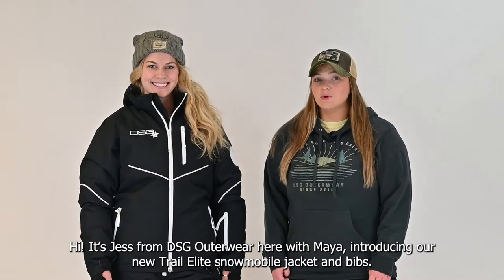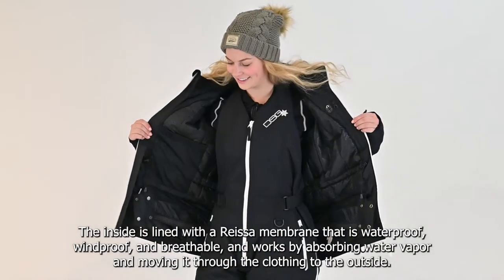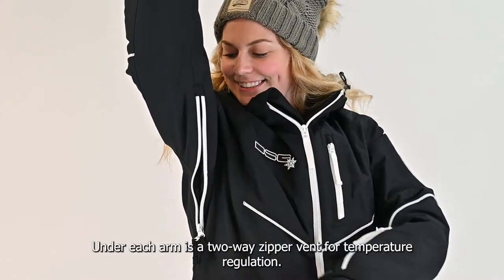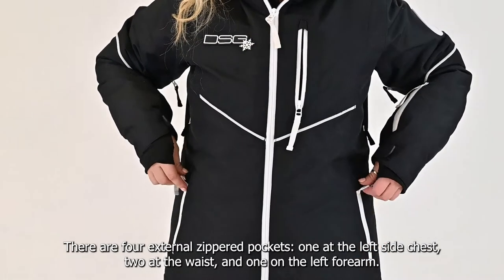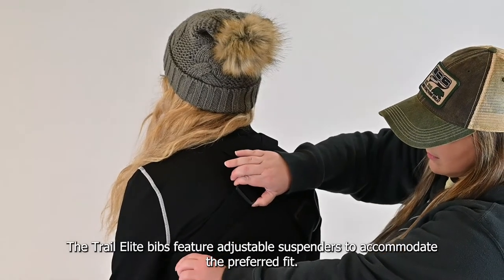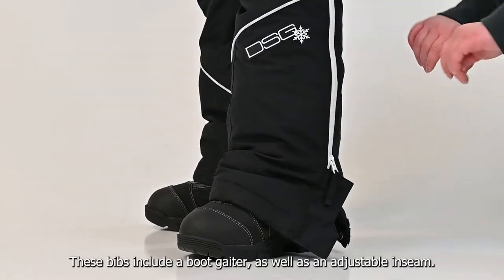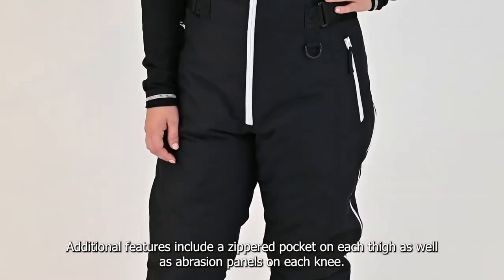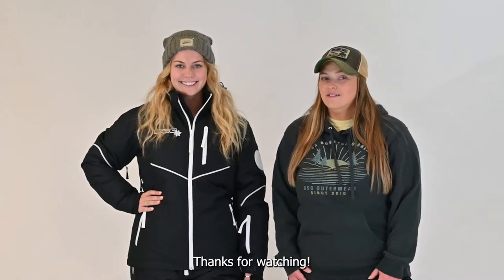DSG Outerwear Trail Elite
The newest addition to the DSG Outerwear lineup is the sporty Trail Elite line. Fashionable, functional, and full of great features, this jacket and bib was designed with the female rider in mind. If you have been seeking out a bib/pant that is sleek, sporty, warm, waterproof and full of features, look no further!